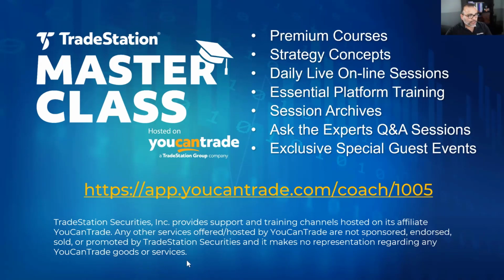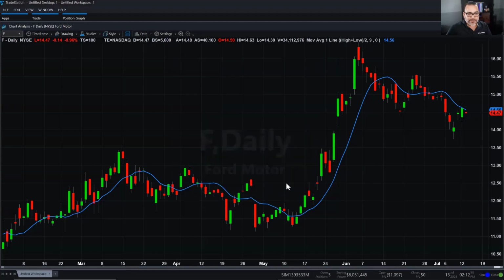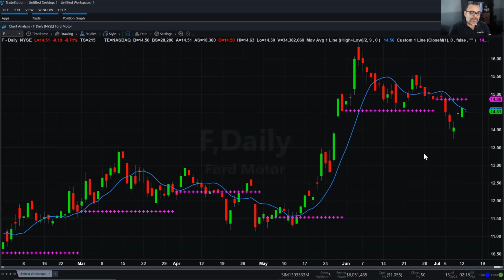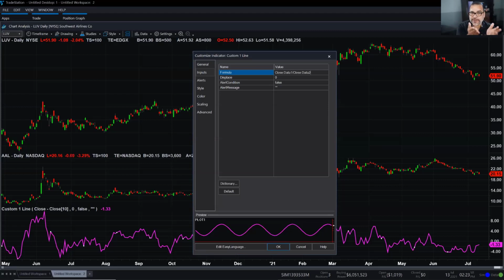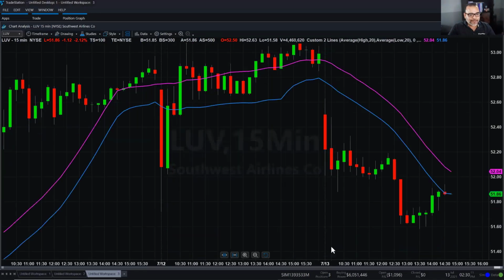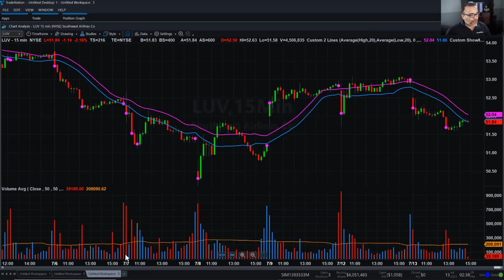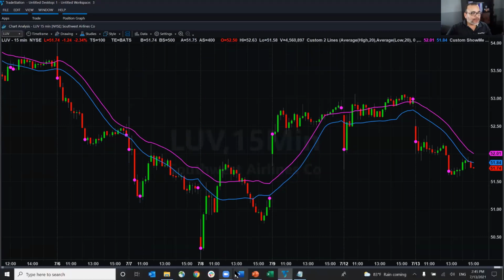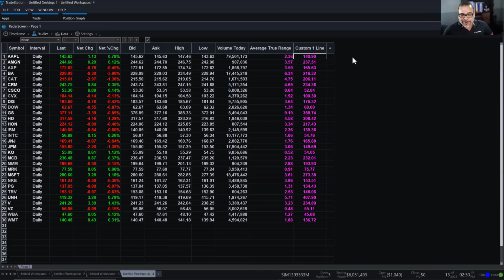The Art of TradeStation: Customizing Studies Without Programming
TradeStation supplies many indicators, ShowMe and PaintBar studies, and even strategies that you can customize on the fly without learning much EasyLanguage. These Studies are designed for you to insert a simple formula or function and have the analysis available instantly. And these can be used in charting and RadarScreen®. Learn how to use these Analysis Techniques to jump-start your analysis and get the most out of the TradeStation platform.
Learning Points:
• Use custom mathematical formulas
• Apply built-in EasyLanguage functions
• Save custom Studies for later use